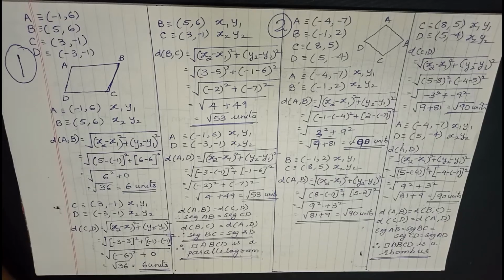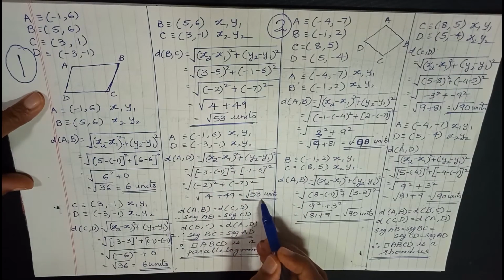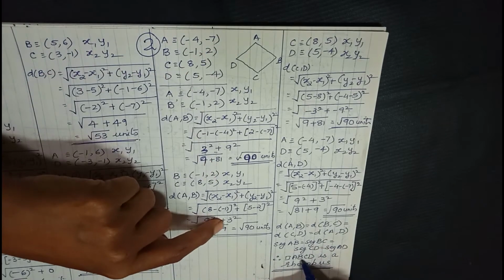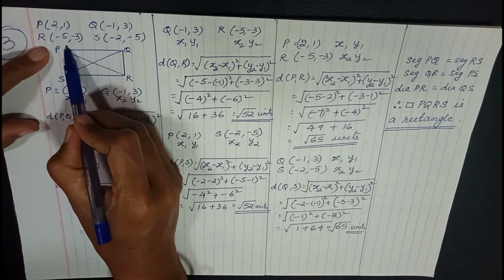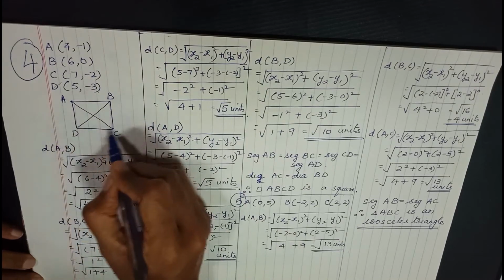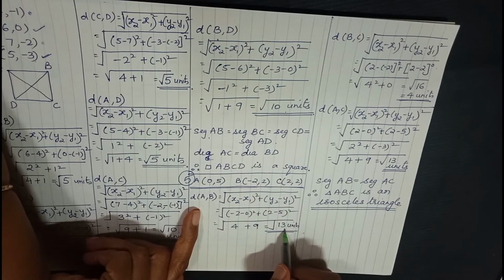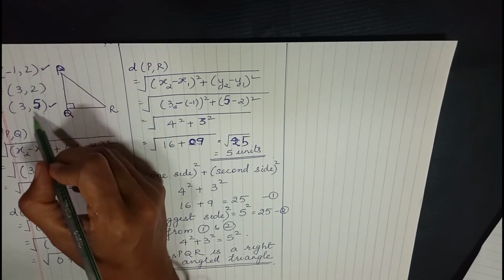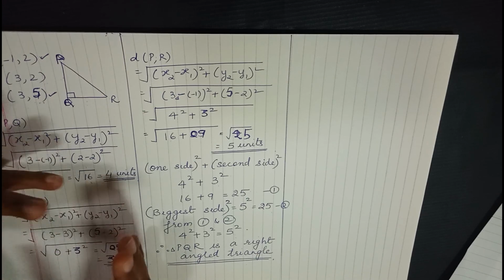Lecture 8 : Application of distance formula part 1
Using distance formula to find the type of geometrical figure.